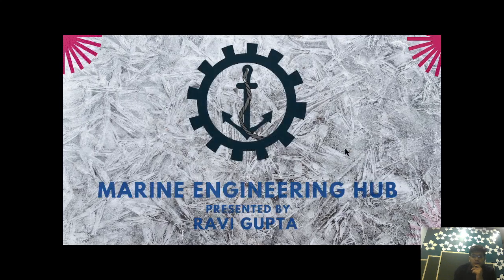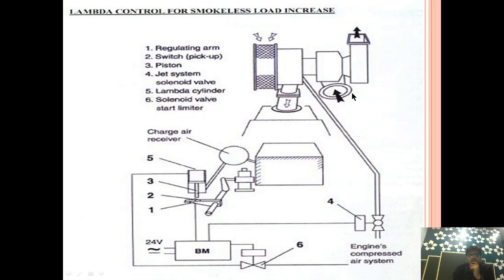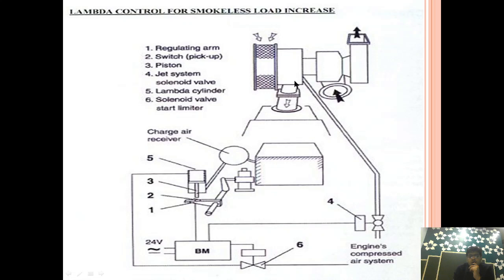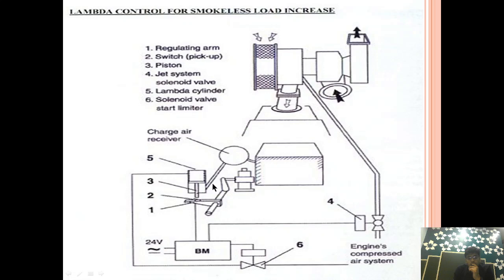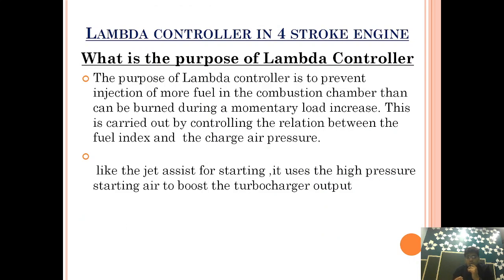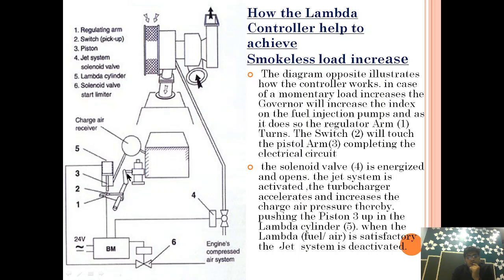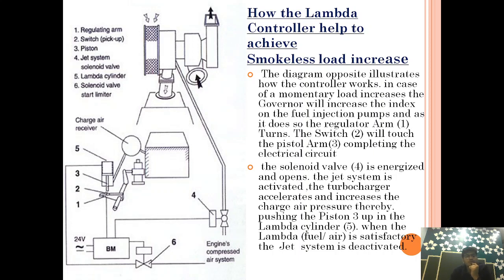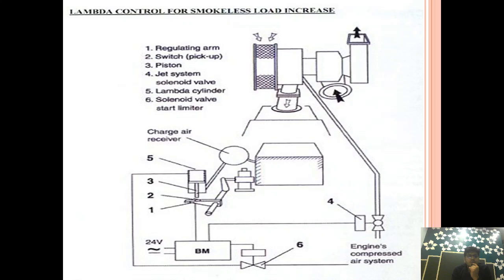Lambda Controller| Auxiliary Engine|Arrangement|Benefits|Smokless load Incerease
How a Lambda Controller works?
Arrangement of Lambda Controller?
How we can achieve Smokeless Load increase?
what happen when we receive increase in load signal?

1.Jet Air Assist Starting| FourStroke Engine| Auxiliary Engine| Turbocharger Smokeless Starting Method

2.Sequential Turbocharging| Parallel Turbocharging| How it works| Benefits|

4. Surging of Turbocharger| Causes of Surging| Preventive Measure of Surging|

5.Surge Graph Characteristic

6.How a Surging Occur in Turbocharger

7.Turbocharger Cleaning Method

15.if you want to know about Scavenging and super charging, Please click on the below link: